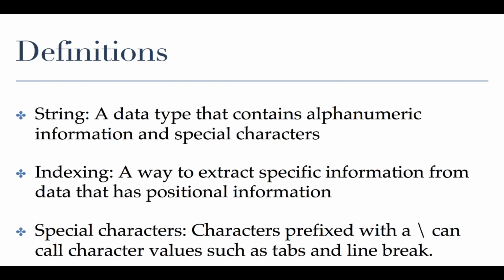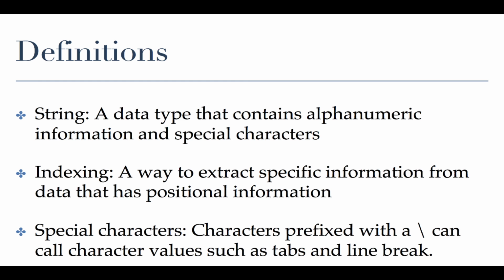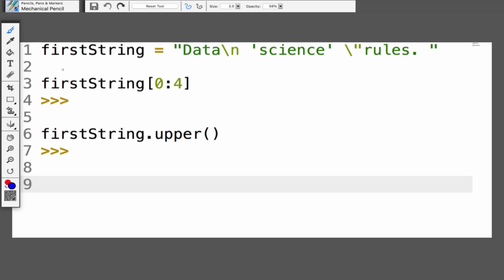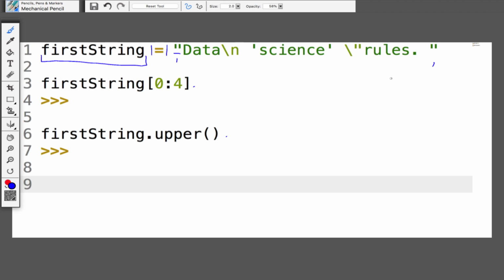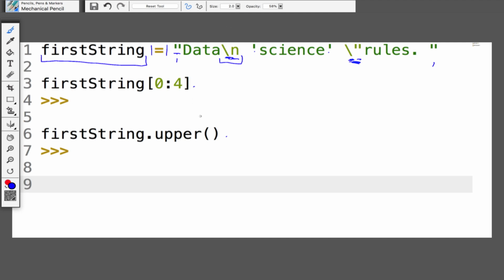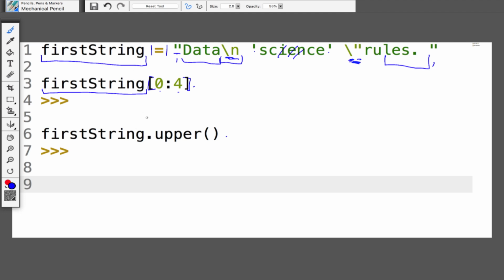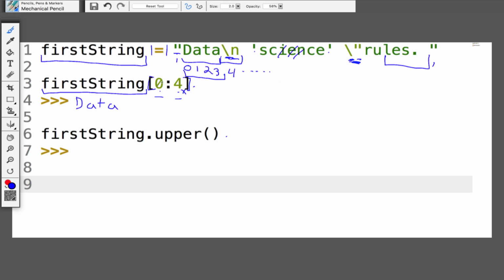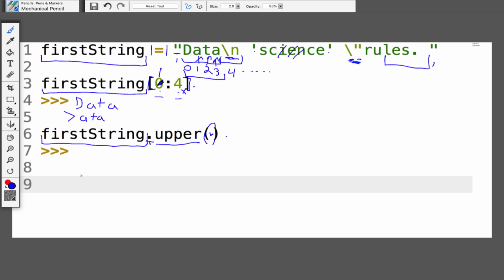Python and Data Science : A Practical Guide 3 3